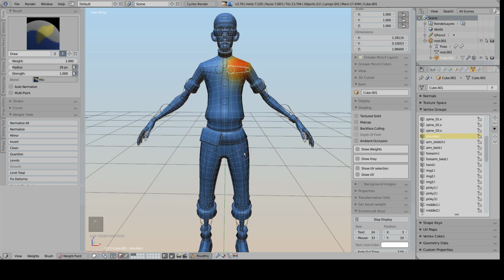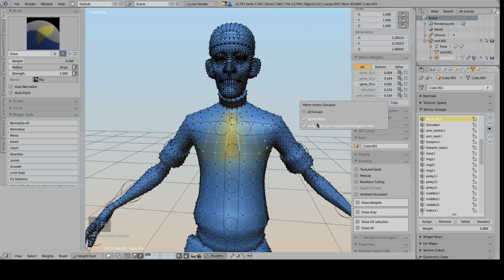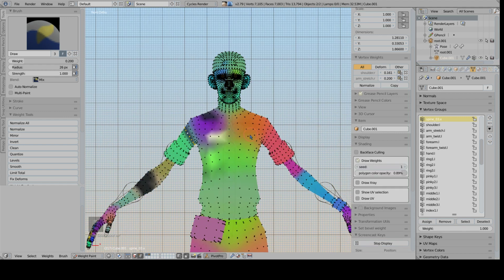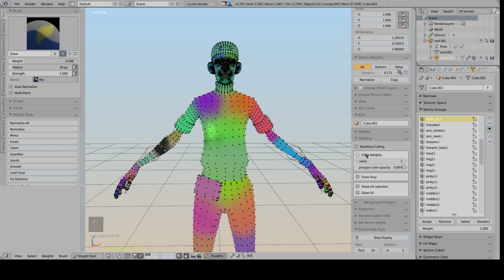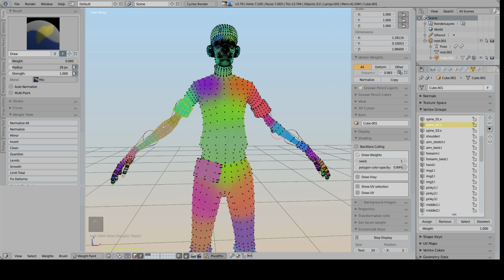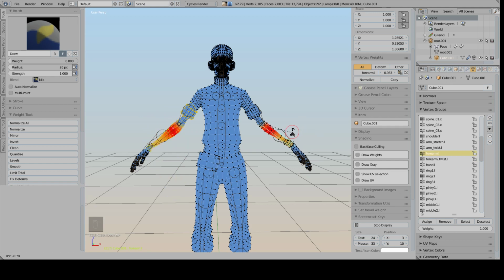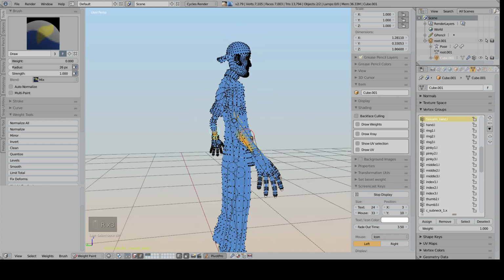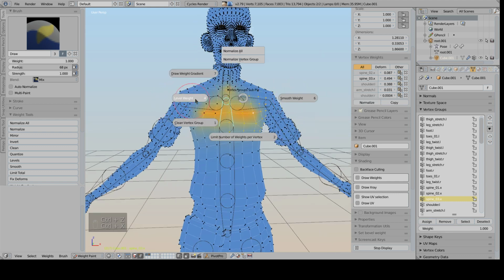Weight Paint Tool 1.5 update